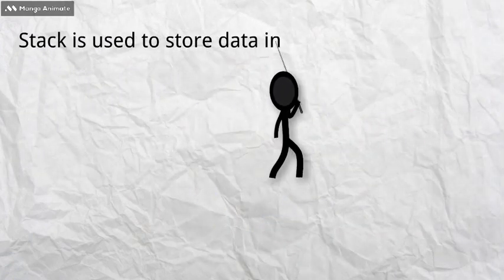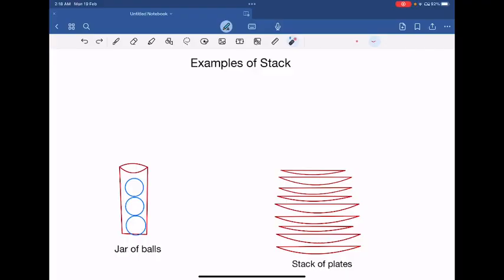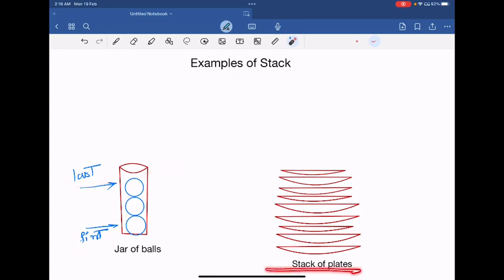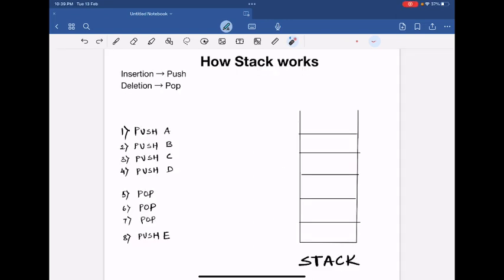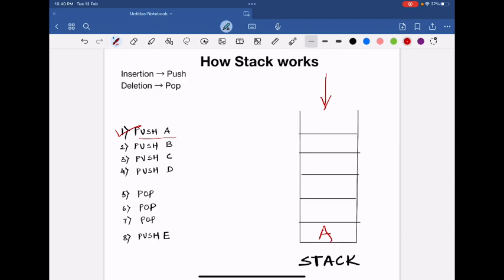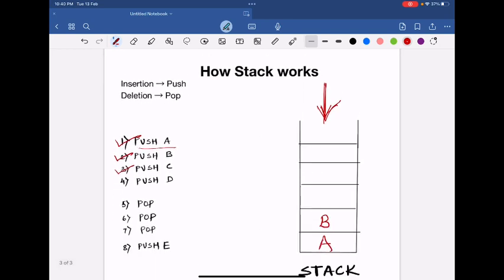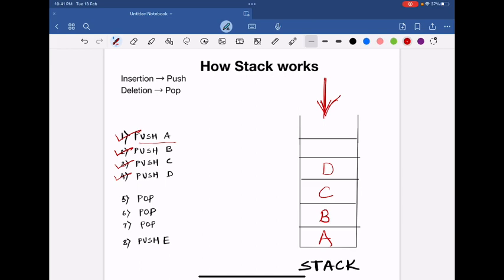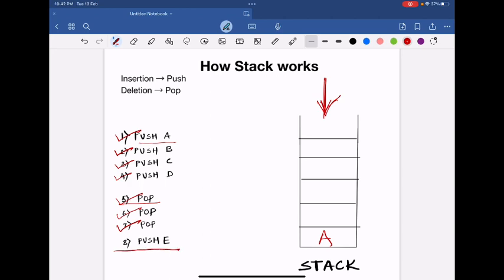Introduction to Stack | Data Structures Tutorial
This video explains the basic concepts and workings of Stack with some real-life examples.